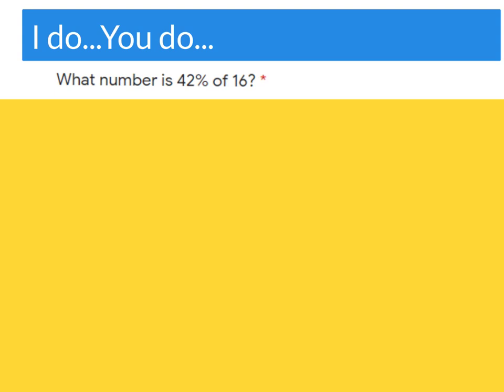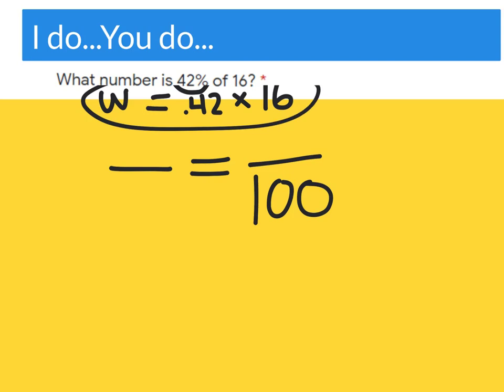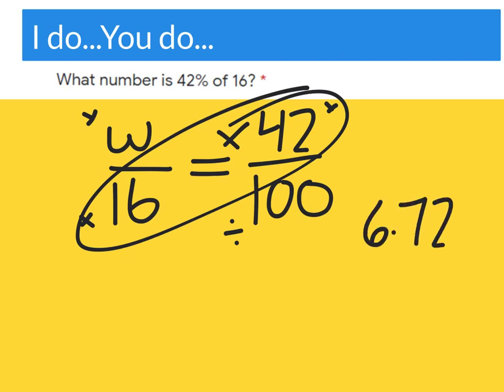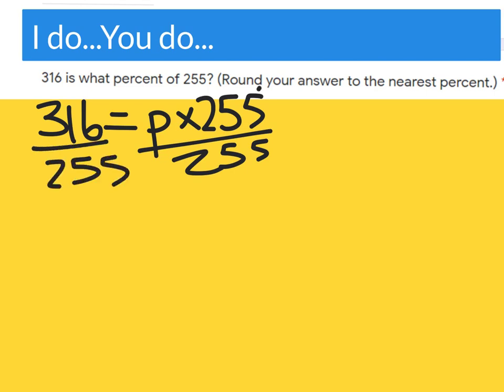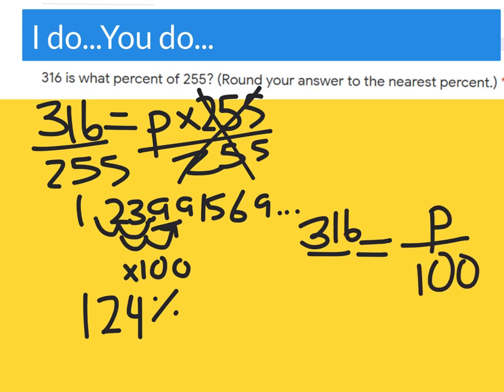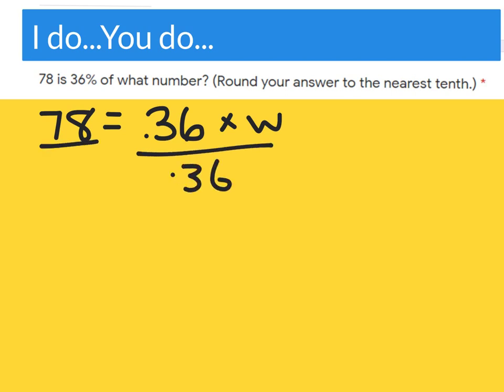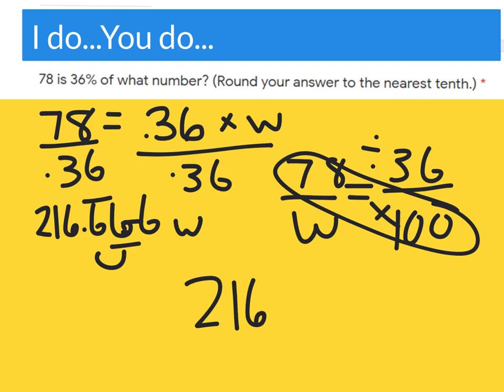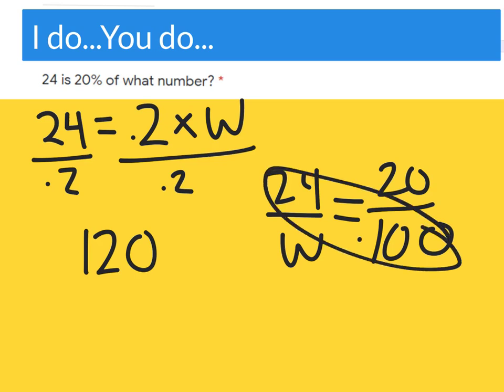I do...You do percents is of format answers